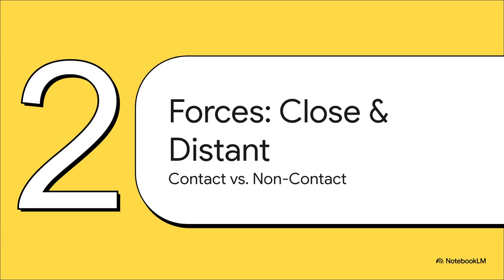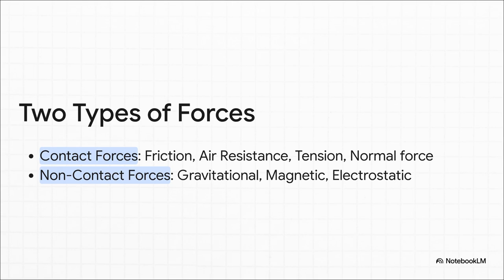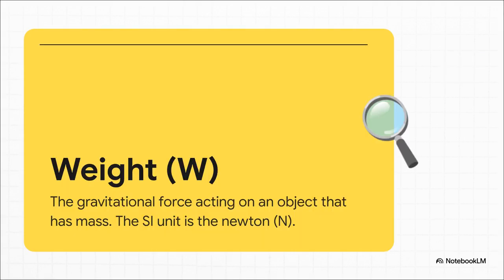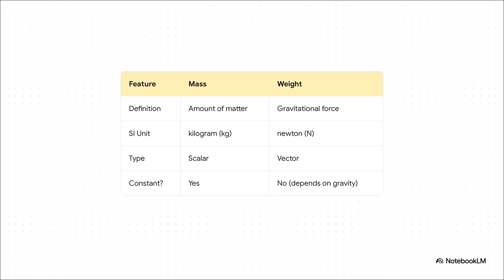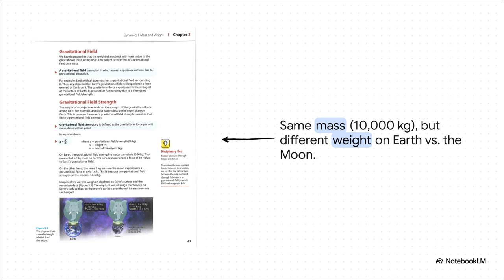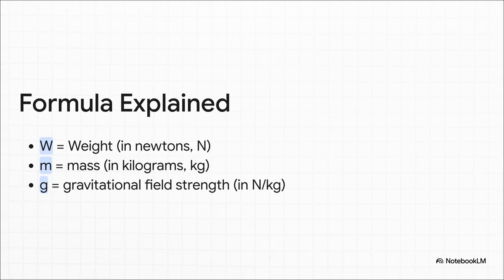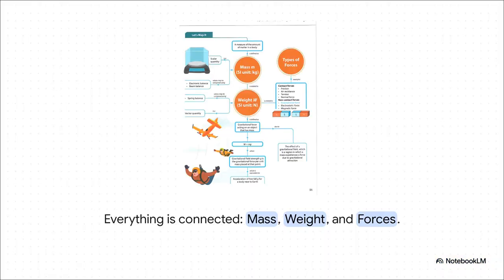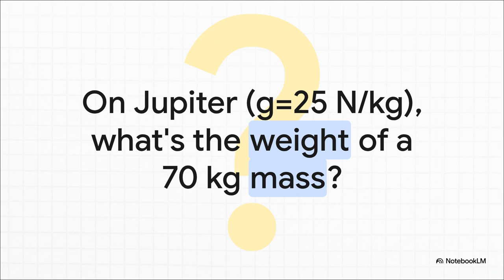03. Dynamics I Mass and Weight (Summary Video)